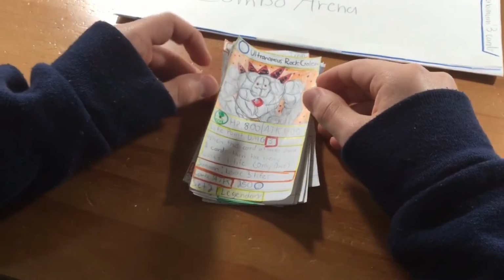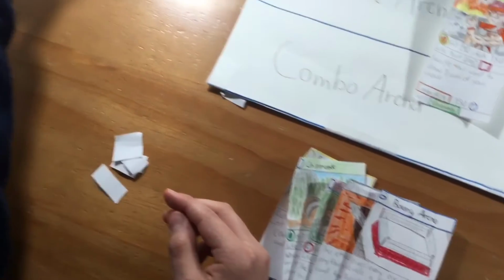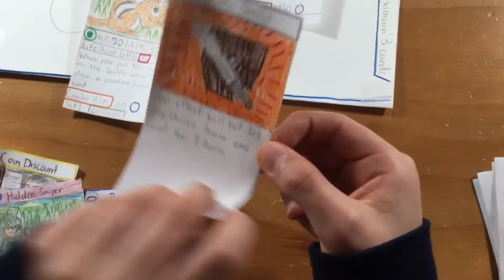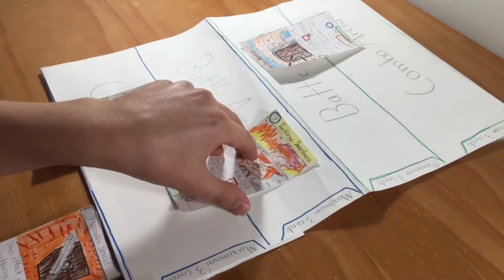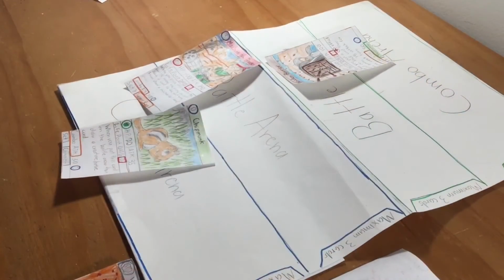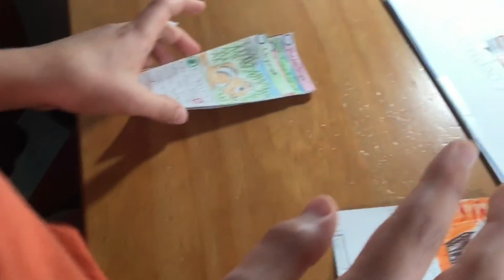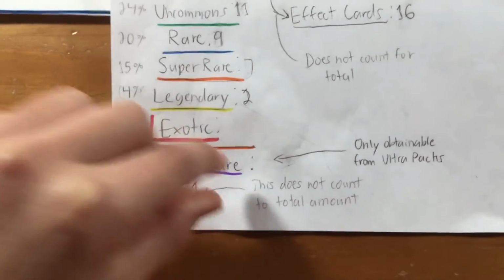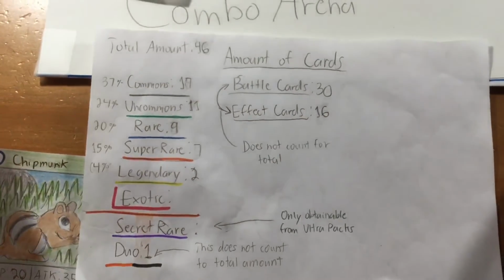How to Play my Super Battle Masters TCG (FULL TUTORIAL)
In this video I will teach you how to play my home made TCG, Super Battle Masters.

Music Used in this Video:

1. ► Music Credit: LAKEY INSPIRED

2. ► Music Credit: LAKEY INSPIRED